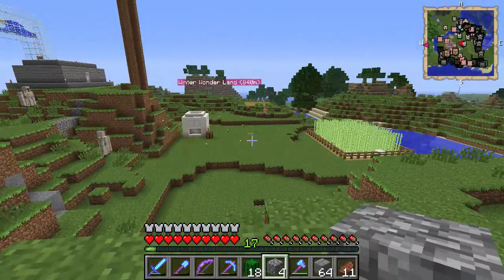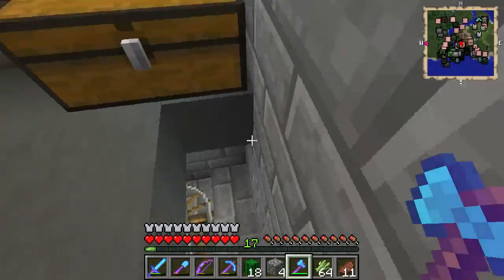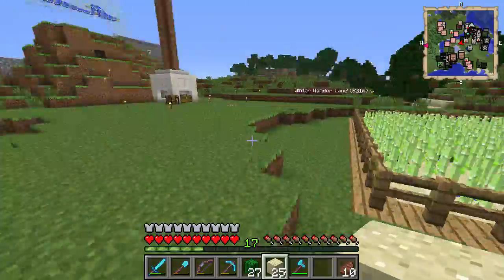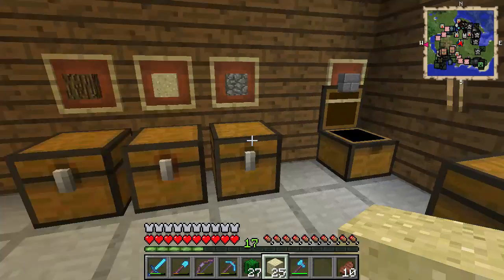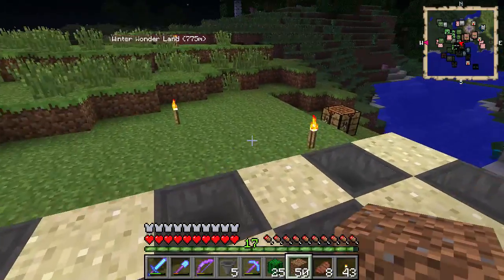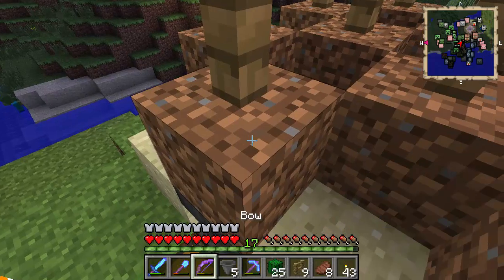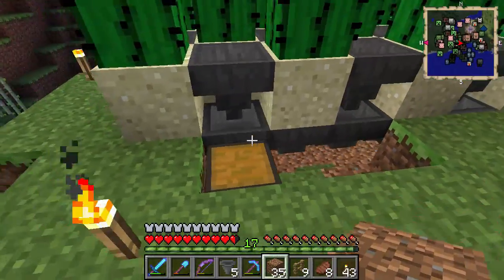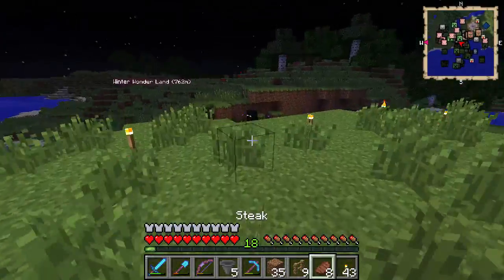★ Minecraft 1.6.2 #40 - The Cactus Farm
Time to build ourselves a nice little Cactus Farm! We need some cactus so we can get some green dye so we can have green dyed wool and clay blocks! So in this video I show the whole process of making the Cactus Farm from start to finish, with a few interruptions in between. ;)

Minecraft is a game by Mojang where you are put into a square pixelated world where you must mine to survive. You start out with nothing but you can build your world up to the greatest empire ever! Make sure you build a house by the first night though, because mobs such as Zombies and Creepers come out and try to destroy you. Talk about a warm welcome! haha
You can craft all kinds of things in this game from Minecarts, to Diamond Swords, to Portals to other dimensions!

Minecraft started out as a small game played by a few people but it is now one of the most popular games for PC and people all around the world enjoy it! Minecraft is constantly getting updates to the game to enhance the gameplay and add new features for us to play with.
I highly suggest downloading Minecraft, it's definitely a game you will want to try and who knows, it might turn into one of your favorite games ever!

In it's newest update, Minecraft 1.6, Minecraft brings a lot of exciting new features such as horses, stained clay blocks, leads, hay bales, name tags, horse armor, and much more!

Outro Music
Extras: Let's Play Minecraft 1.6.2, Minecraft 1.6.2, Minecraft 1.6.2 Let's Play, Minecraft 1.6.2 Commentary, Minecraft 1.6.2 Gameplay